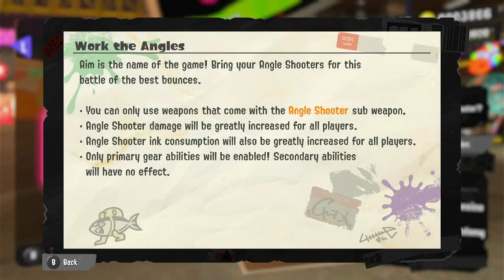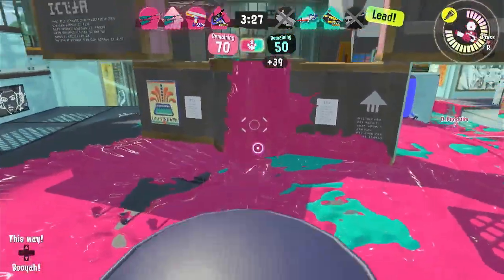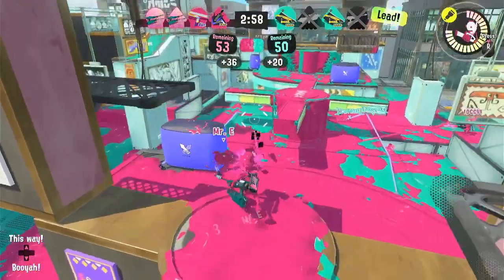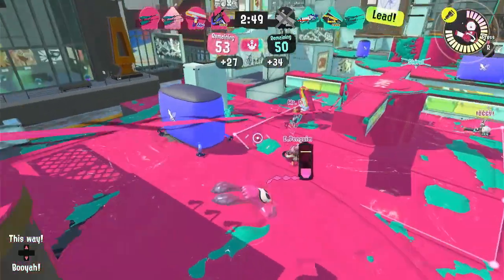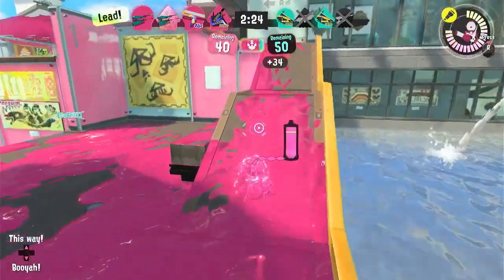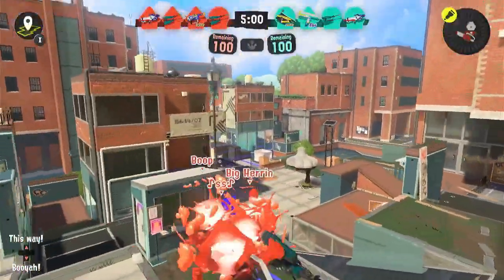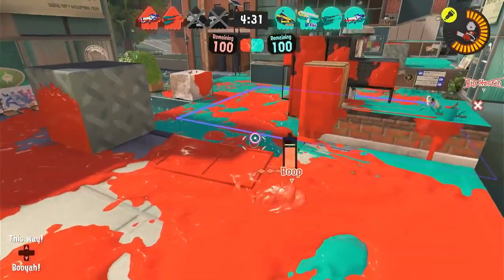Part 79 Power Lines - Splatoon 3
Using weapons with Angle Shooters only.
Now is my time to shine.